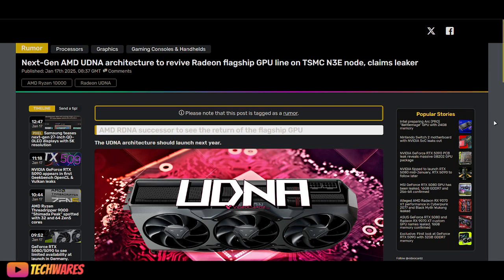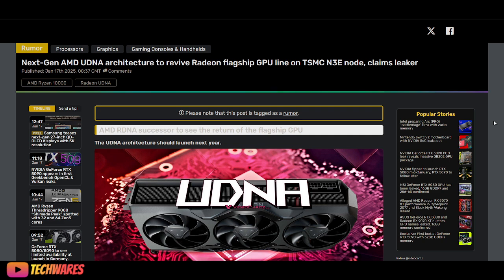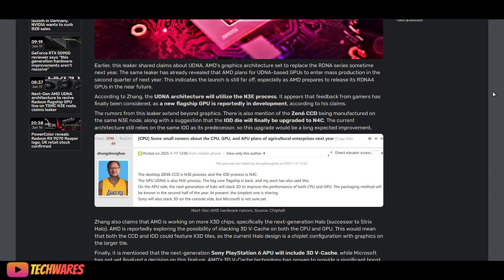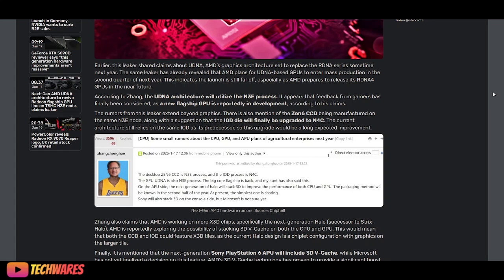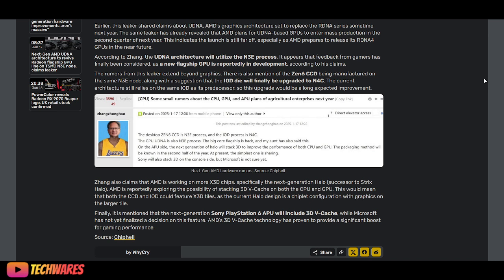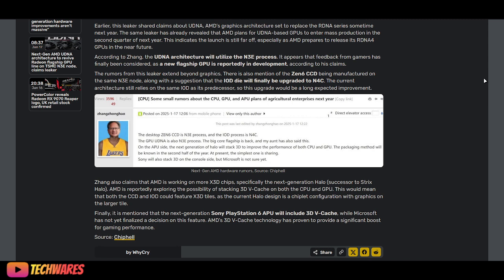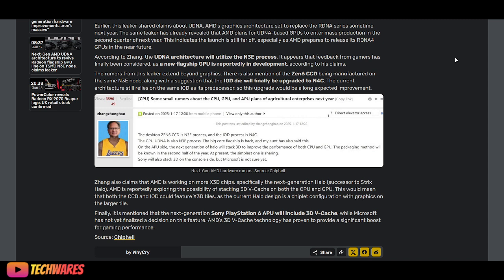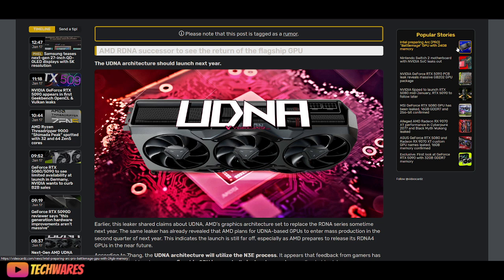AMD's Next-Gen UDNA Architecture: Reviving Radeon Flagship GPUs on TSMC N3E Node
AMD is set to make a major comeback in the high-end GPU market with its next-generation UDNA architecture. Rumors suggest that the new architecture will be fabbed on TSMC's advanced N3E process node, bringing back the "big core flagship" to compete with NVIDIA's RTX 50 series. Expect enhanced performance, efficiency, and possibly an upgrade to GDDR7 memory for AMD's next-gen Radeon GPUs.